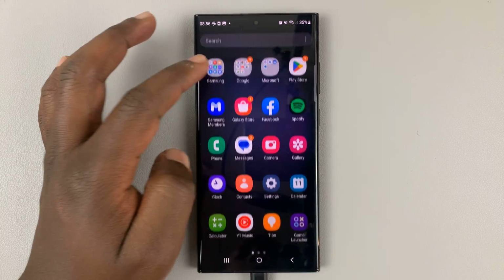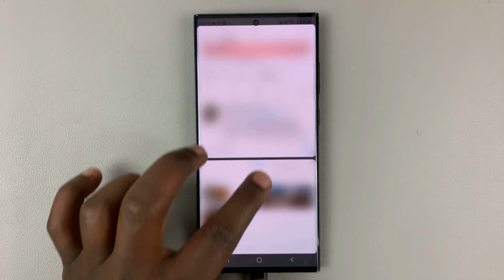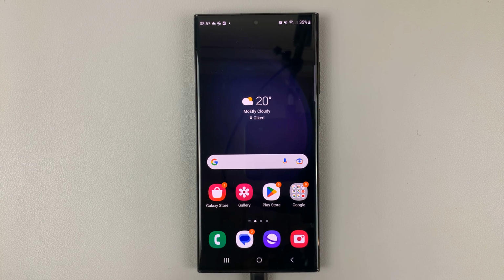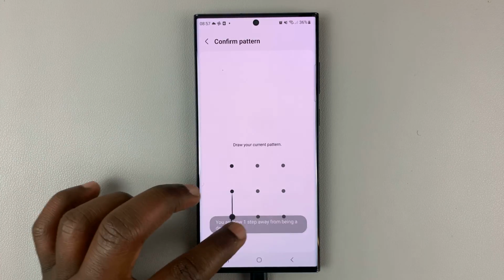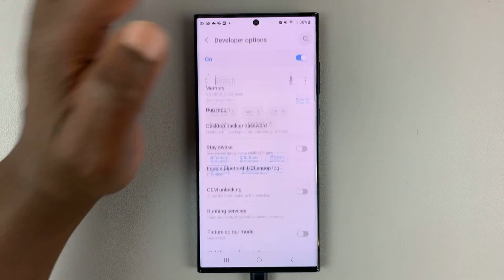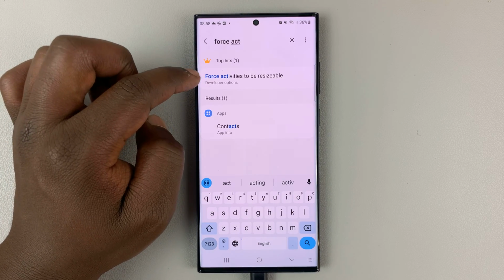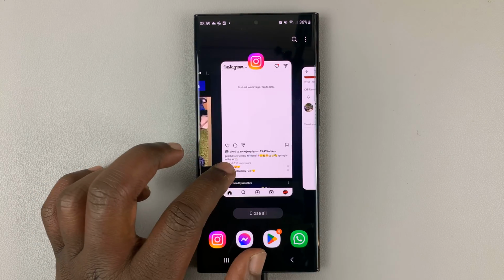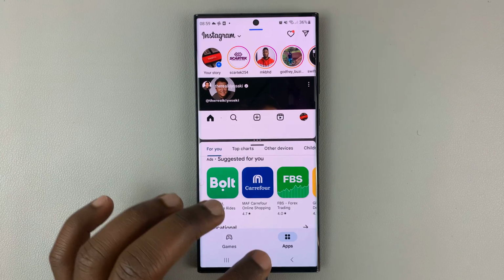How To Force Split Screen Mode On All Apps On Android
Learn how to force split mode on all apps on Android.
Typically, most applications on your Android have the option to open them on split screen mode. For instance, YouTube, Twitter, and other apps support split screens. However, not all apps support the multitasking window.

You can allow all applications to have split screen mode on your Android. In this video, we used the Samsung Galaxy S23 Ultra and it might differ from other Android phones. For this to work, you need to enable developer options on your phone.

Make sure developer options are enabled on your phone
Once done, go to Settings
Scroll down and tap on Developer Options
Search for Force Activities to be Resizable option
Tap on the toggle icon to enable it

This will enable all applications on your phone to access the split screen mode. You'll get a notification that the application might not work well on split screen view.

Timestamps
0:00 - Intro
0:40 - Enable developer options
1:12 - Access developer mode options
1:31 - Enable Force Activities to be Resizable option
2:06 - Test to see if the split-screen mode works
2:28 - Outro

Cell Phone Tripod Adapter